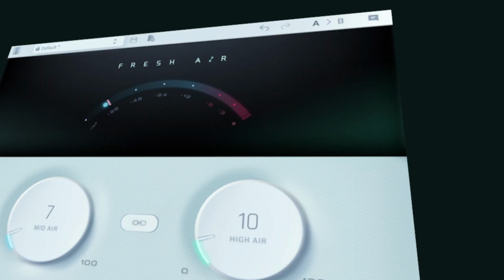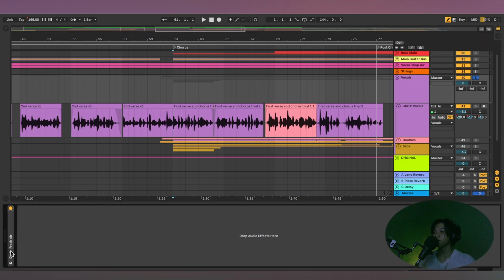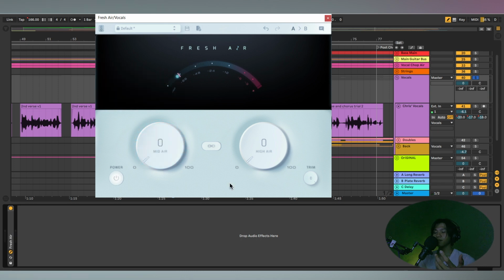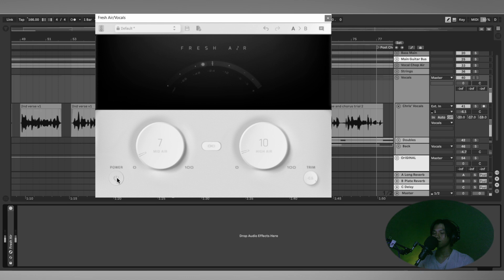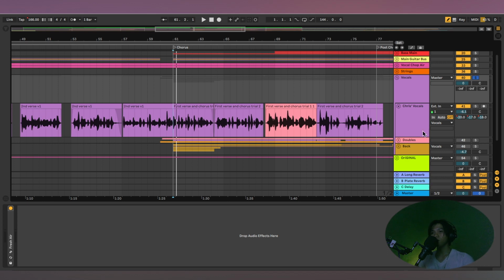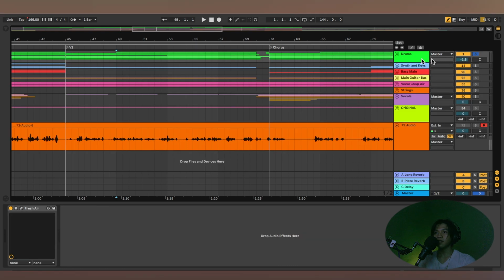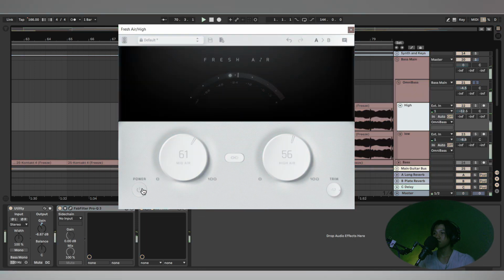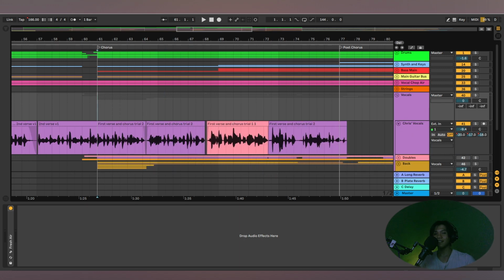You need this FREE PLUGIN in your Music Production Arsenal.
This Plug-in is so Simple yet still so Powerful. Definitely a good plugin to add in your tool kit as a music producer.

Requirement:
1. ILOK Manager (To get the free license of the plugin)

Hope you had a good time through the video and learned something!

Vibe with me and tunes here! → Spotify

---🎹 MY EQUIPMENT🎥 ---

MIDI Keyboard

In-Ear Monitors

Audio Interface

Computer: Huawei Matebook D14
Camera: I use my phone;

What is this Plugin? : 00:00
What does it do? 00:10
Vocals! :  00:46
Keys and Synths! : 03:59
Guitar!: 04:31
Drums! : 04:58
Bass!: 05:28
REMEMBER: 06:33

Outro:
NOTE:

Some of the links I have provided above may be Affiliate Links, which means that if you use them I might earn a commission and not only that You are able to support this channel and also in making more quality videos in the future. Thank You! Cheers!